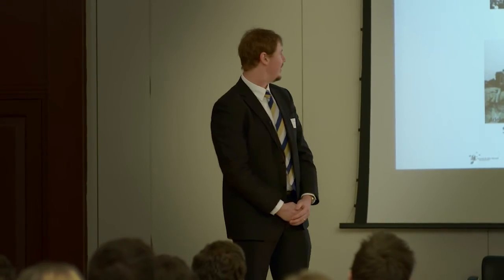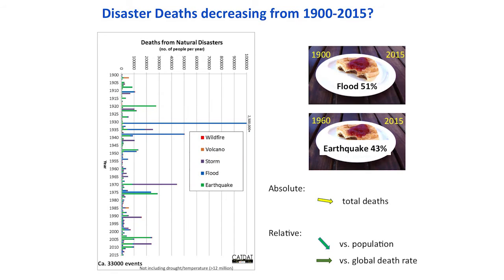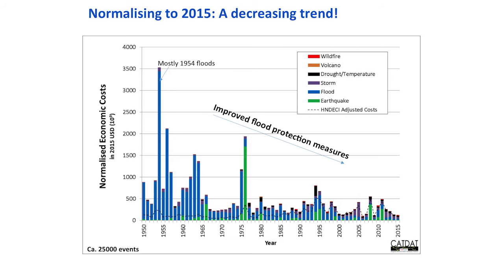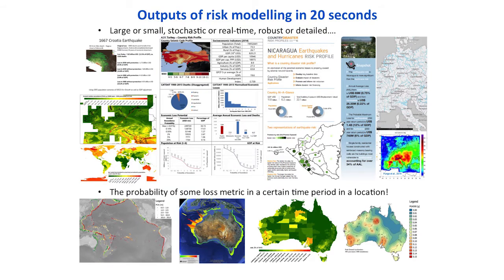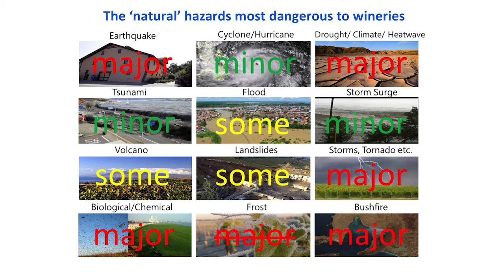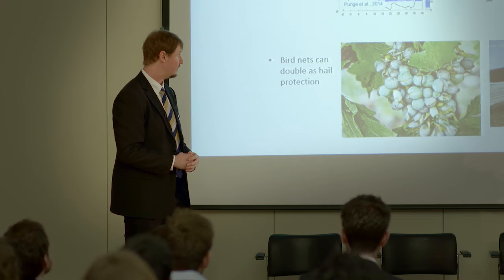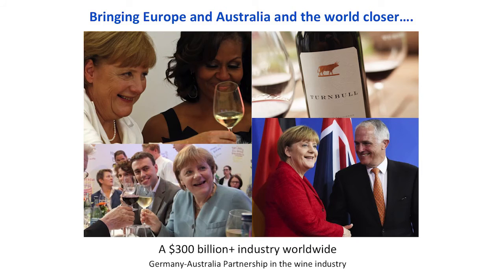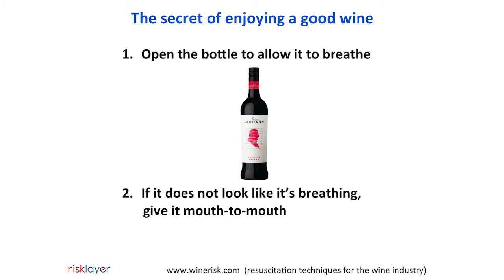Global Natural Disaster: Risks and Losses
Dr James Daniell, 2009 John Monash Scholar
Disaster Risk Engineer, James Daniell Consulting & Risklayer UG;
Senior Disaster RIsk Analyst, World Bank;
Post-doctoral Researcher & Supervisor,  Karlsruhe Institute of Technology (KIT), Germany

Globally, well over $10 trillion in economic losses and over 10 million deaths can be attributed directly to natural disaster events from floods, earthquakes, storms, volcanoes and climatic effects historically.  With APEC responsible for 1/3 of global wine production, the wine industry has been shown to have major losses via earthquakes in Chile (2010), Christchurch (2011) and Napa (2014), and are often prone to other major disasters such as flood, storms, frost, fire or disease. Natural and man-made (human, energy and water supply) disasters play a key role in wine industry losses, and the variability in seasonal shifts and sudden shocks can often play a major role in the lifecycle, and indeed the lifetime of wineries.

About Dr James Daniell:
James is a geophysicist, geologist and engineer, holding a doctorate in Civil Engineering from Karlsruhe Institute of Technology (KIT), Germany. James is currently a Senior Disaster Risk Analyst with the World Bank having undertaken over 50 country earthquake risk assessments in Eastern Europe, Central Asia, South-East Asia, Central America and the Caribbean; as well as various policy documents and technical reports for GFDRR (Global Facility for Disaster Risk Reduction). Since 2010, he has co-managed the online reporting platform Earthquake-report.com. He also works on social media data analysis, real-time loss analysis, information synthesis, mapping and graphic visualisation for natural disaster events. He also manages the collaborative Future Energy Risks and Disaster Analysis projects of CEDIM (Center for Disaster Management and Risk Reduction Technology). James was awarded the KIT Doctoral Award for one of the best 3 doctoral theses from the Karlsruhe Institute of Technology in 2014. To date, he is the first international student at KIT to receive this award.

About The Change Agenda:
The Change Agenda: Leadership and Direction for Australia's Future, was held in Oxford on 1 April 2016 and included 20 short presentations from John Monash Scholars studying and working in the United Kingdom and Europe. More information about the conference is available on our

Apply for a John Monash Scholarship:
Applications open on the 1st of May and close on the 1st of August of each year. Australian Citizens who have completed an undergraduate degree in Australia (or are about to complete) and want to pursue a Masters or PhD program overseas are eligible to apply. There are no restrictions to age, study discipline, or choice of overseas institution.

Music: composed by Alies Sluiter Alies is the recipient of the 2014 Australian Cultural John Monash Scholarship, supported by the Australia Council for the Arts and Mr Tim Fairfax AC. She is currently studying for a Master of Fine Arts in Film at Columbia University in New York.